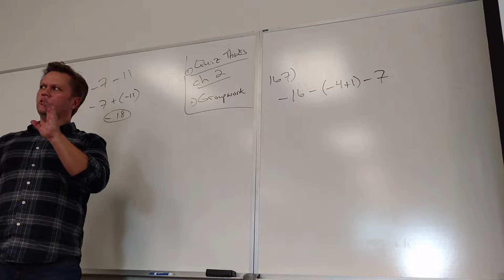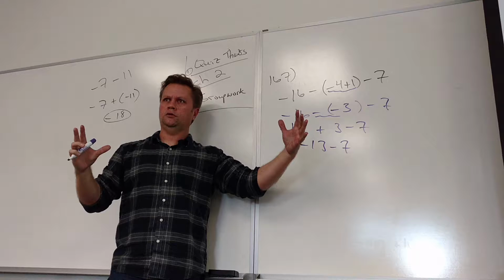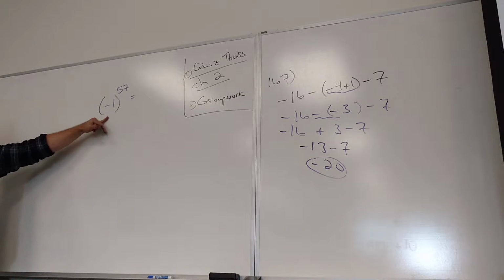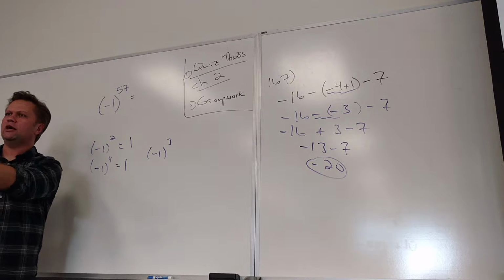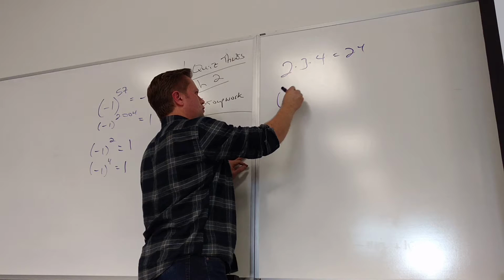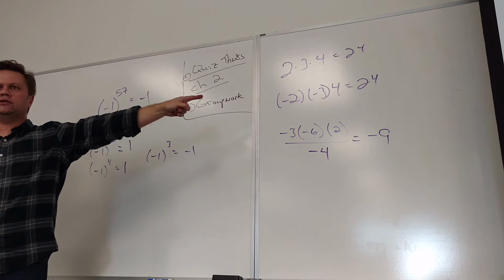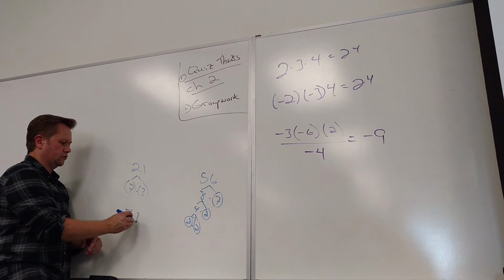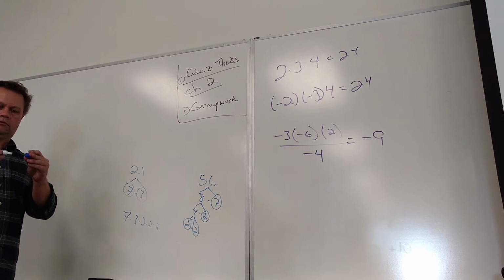Math 88, Feb 14 Lecture, Part 2